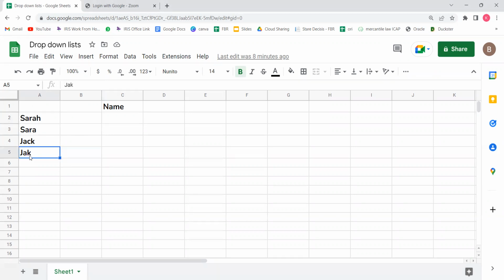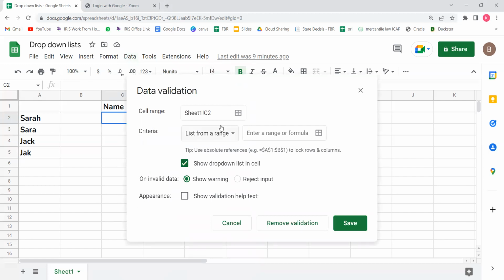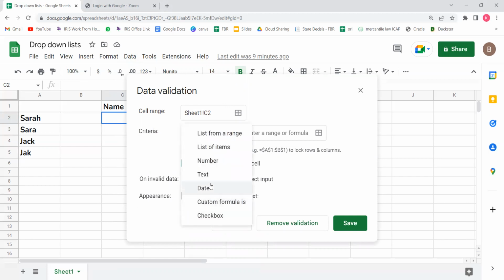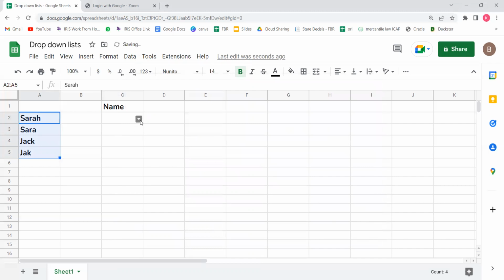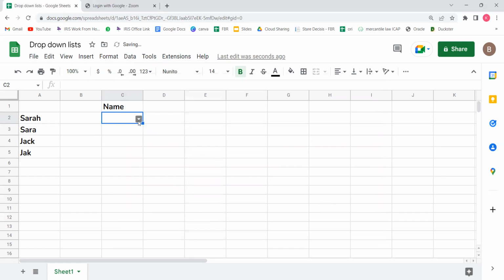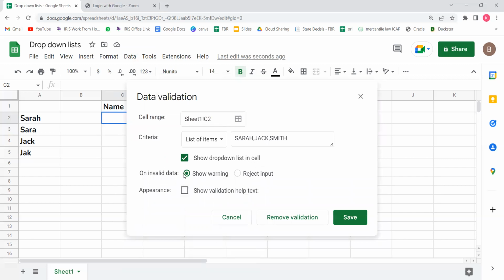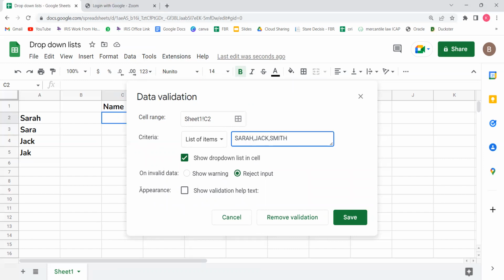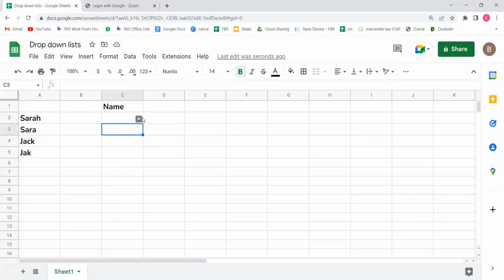How to create Drop down list in google sheets | How to add drop down list in google sheets